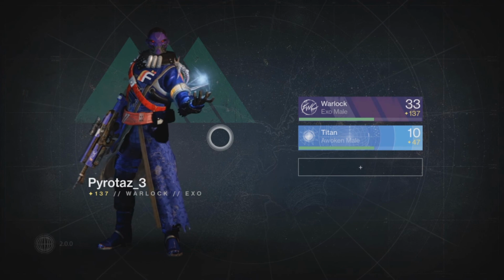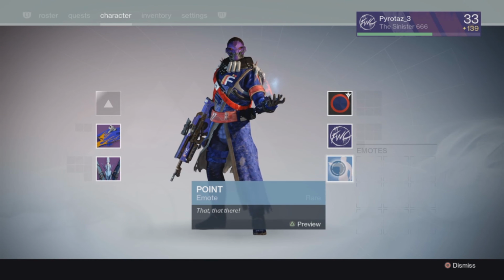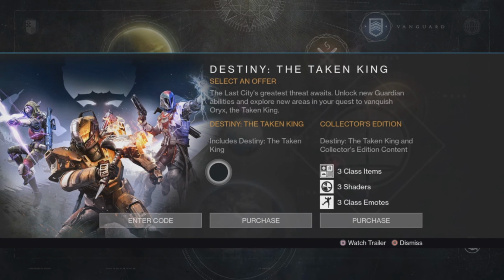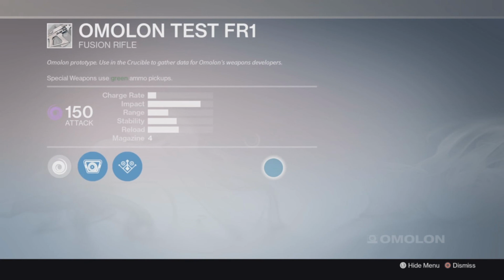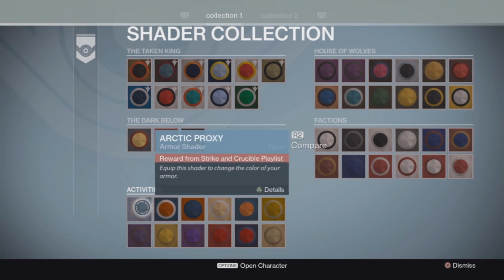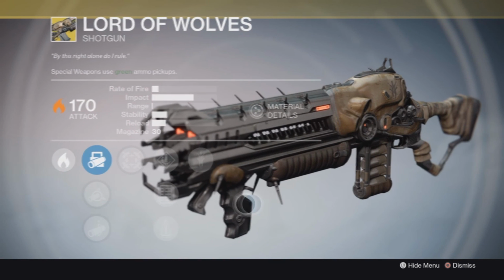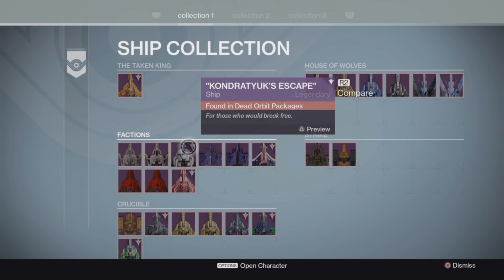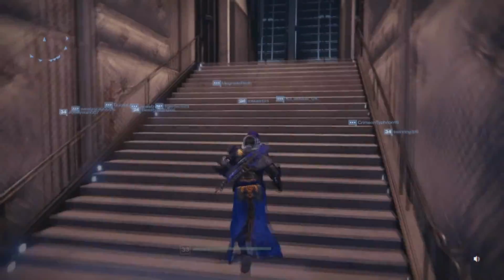PyroPlays: Destiny 2 0 Walk-through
Let's take a look at some of the new features of the Destiny 2.0 update before The Taken King drops!